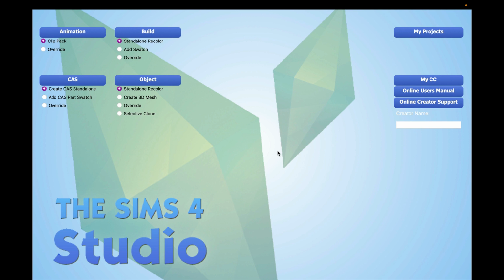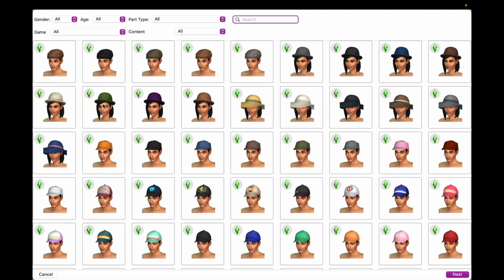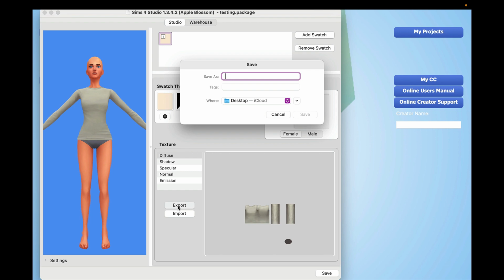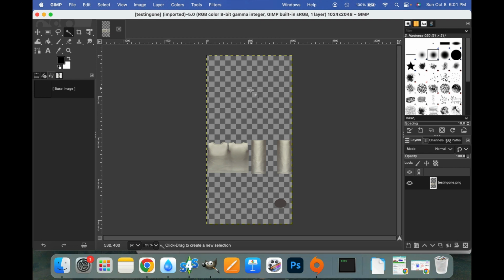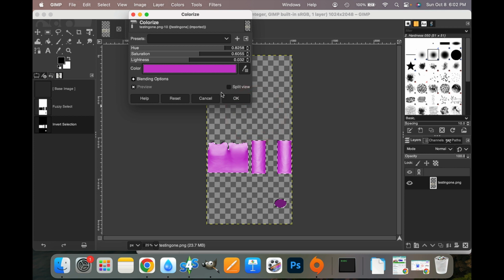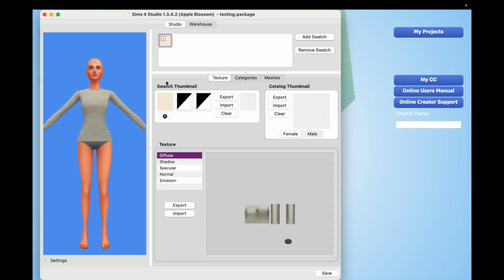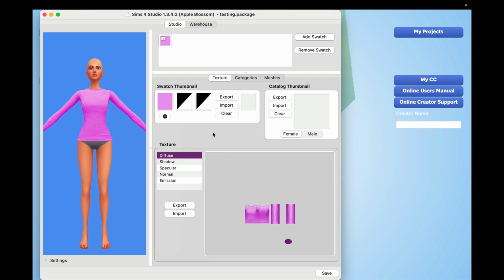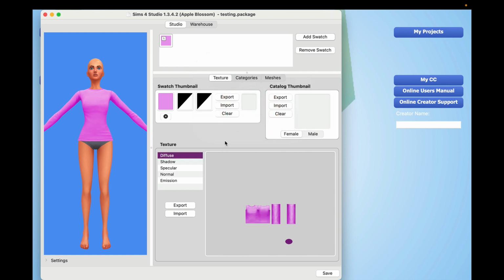How to Recolor Sims 4 CAS Items in 2 Minutes Flat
Attention all Simmers! Think creating custom content (CC) for The Sims 4 is for tech nerds? Think again! I'm going to show you how to create recolors of any CAS item in about 2 minutes flat(!)

All you need are two free and easy-to-use programs, The Sims 4 Studio and GIMP I'll show you how to use them both.

Turn any CAS item into absolutely any color you want!